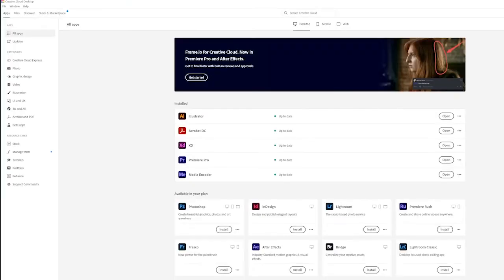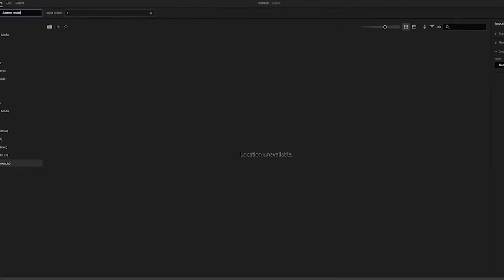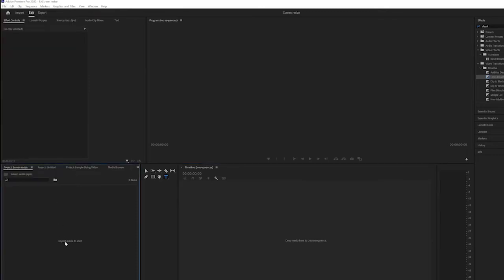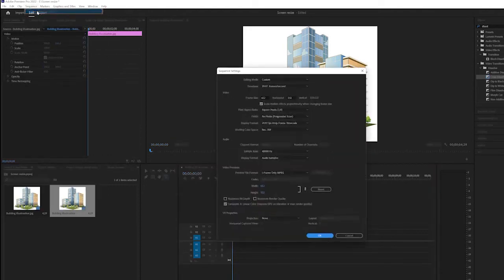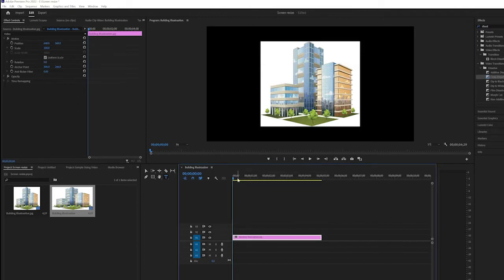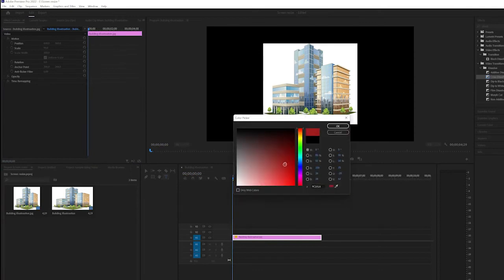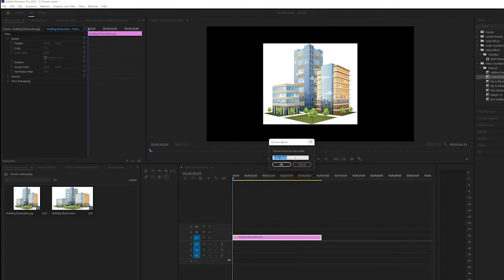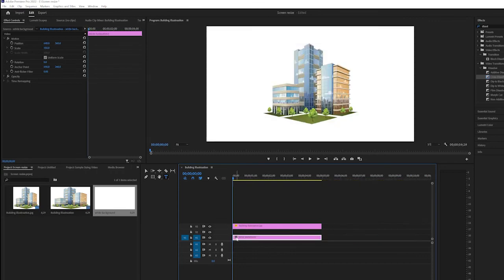Premiere Pro 2022 For Beginners- Change Video Size (FAST)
Watch how you can change the video frame size of your sequence in this quick and easy tutorial in Adobe Premiere Pro 2022